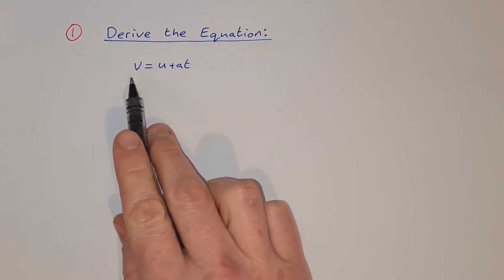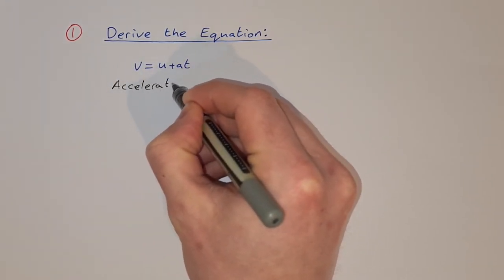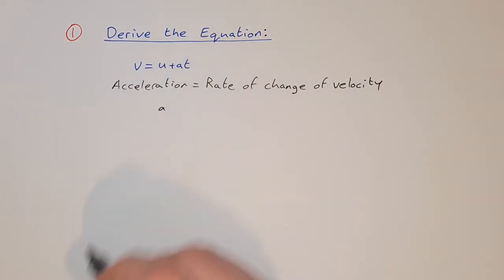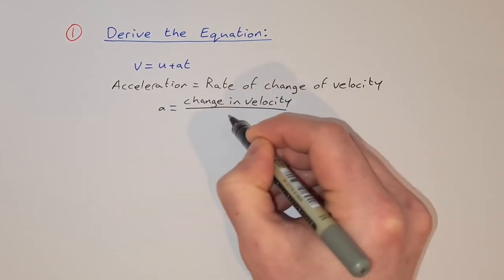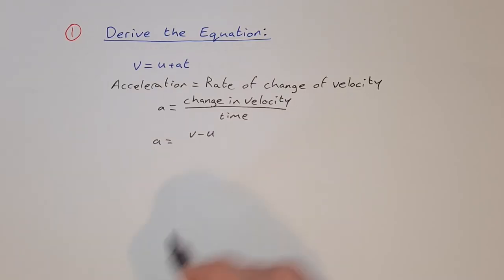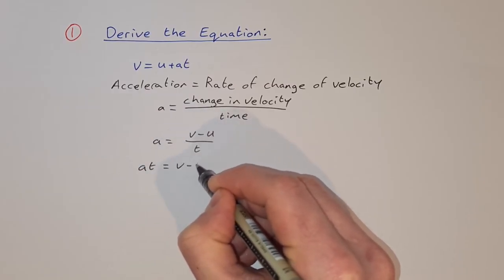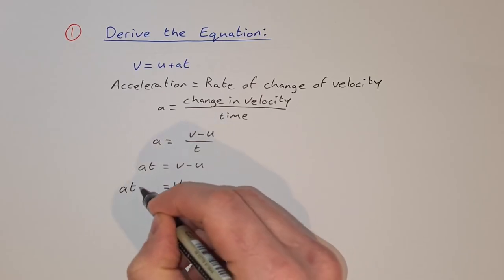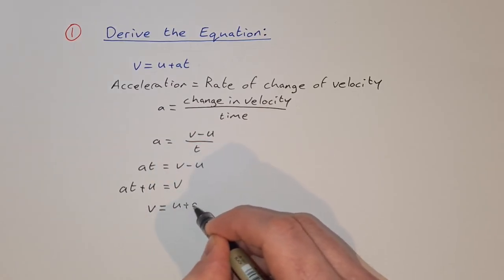Derive v=u+at (equation of motion derivation)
In this video I show you the derivation the formula for the equation of motion v=u+at for leaving cert physics.